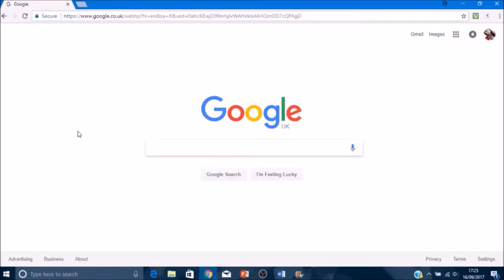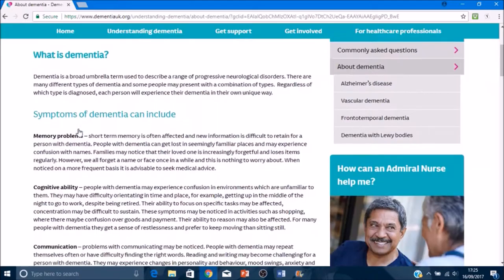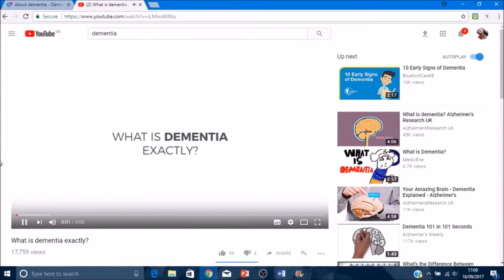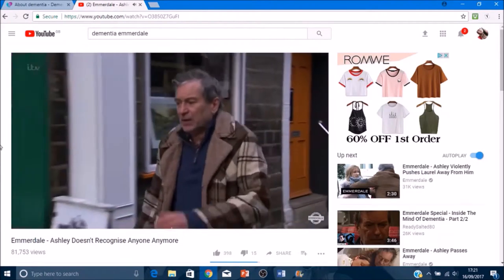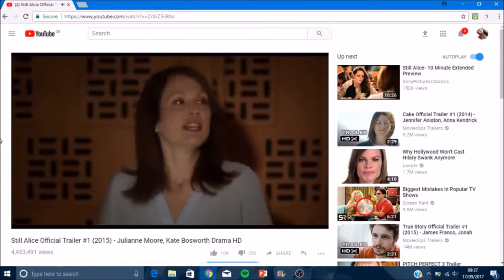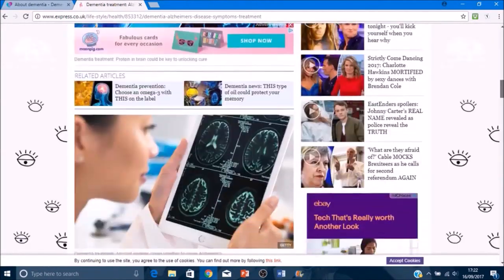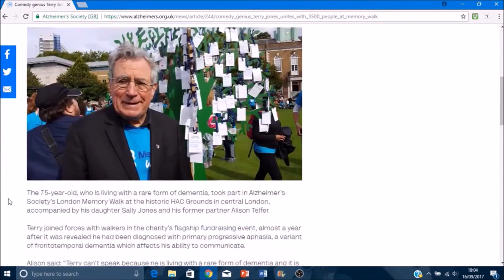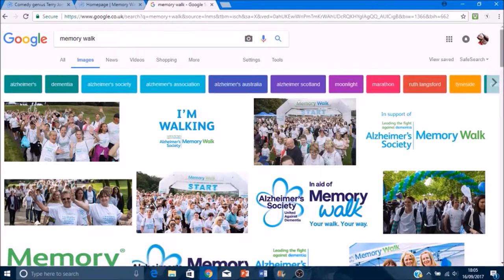Introduction to Planning and Research - A Level Media Short Film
G324 Advanced Portfolio in Media

TRANSCRIPT
After a lot of thought I decided to make my short film about dementia, because it is a subject that effects millions of people and deserves recognition and awareness.
So now I had my subject I decided I needed to do some research. I started by covering some of the initial points which I thought I would need to know in order to make a short film which would do dementia justice. These included, what exactly is dementia and how does it affect the mind, because although I thought I had a pretty good idea I was entirely sure. I also wanted to look at the symptoms and the signs of dementia, as well as the different types because I thought having a good background knowledge of dementia would mean I would be able to portray this well in my characters. I found that this very complex and I’d need to do a lot more research.
I also looked at the way is being portrayed in film and television to see how they show the illness accurately at the same time as being creative and making something that an audience could enjoy.
As well as this I looked at how dementia is shown in the media in general. Through this I decided I needed to look more into the politics which surrounds dementia such as disability cuts and the dementia tax. Another area of dementia which I have decided I would like to look more into is the different charities that help people who are suffering from dementia and their families.
So now I had a few questions. ‘What do I do next? And how do I turn a subject as complex as dementia into believable and interesting story while handling it with the respect and sensitivity it deserves.
Now that I have the points of research that I wanted to cover it was time to look into these further and then start to come up a plan for my film and move into the pre-production stages.